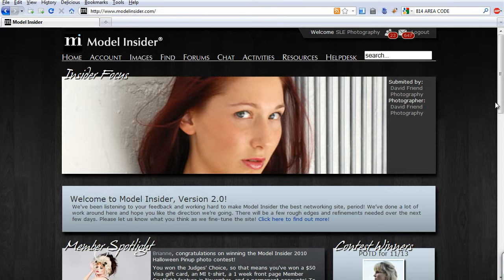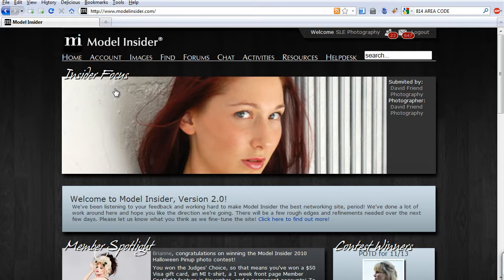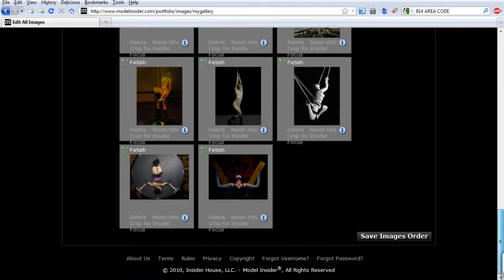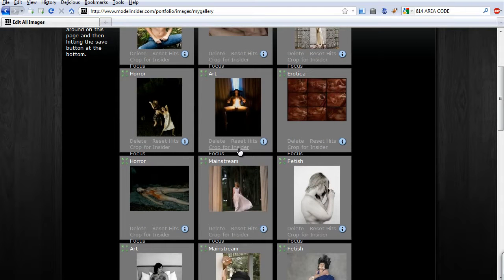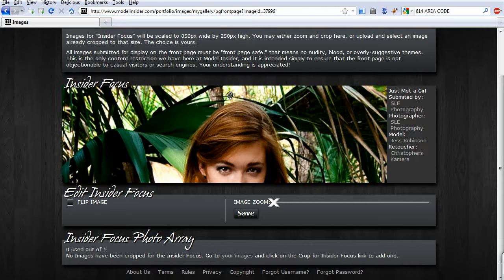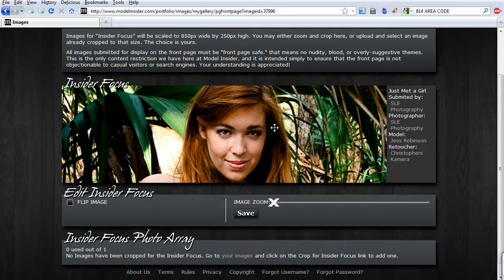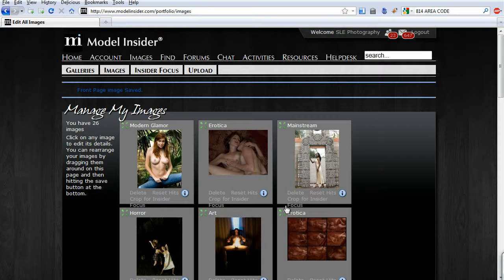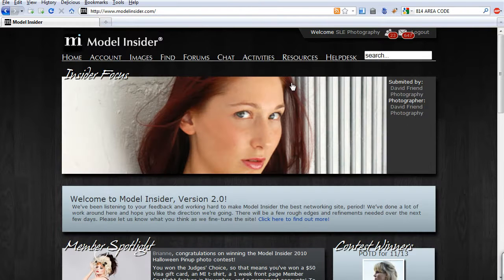Model Insider v2 - Insider Focus tutorial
A how-to on using the "Insider Focus" feature on Model Insider v2 in order to display your images on the site's front page.